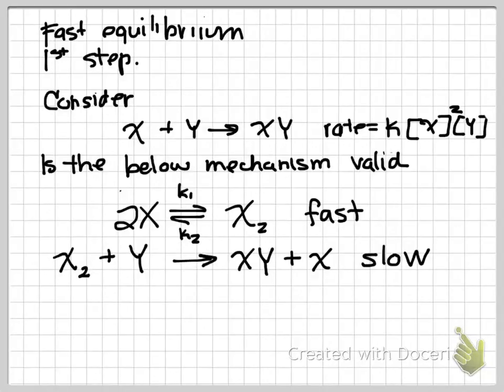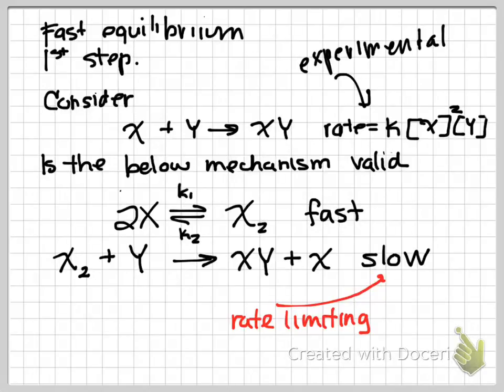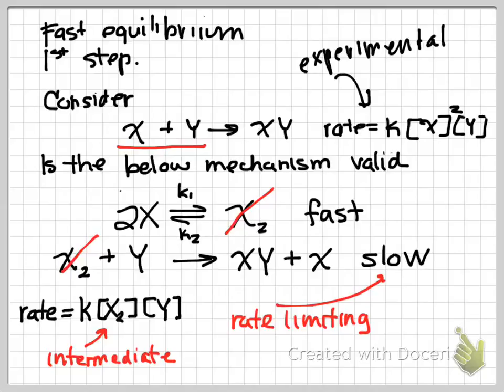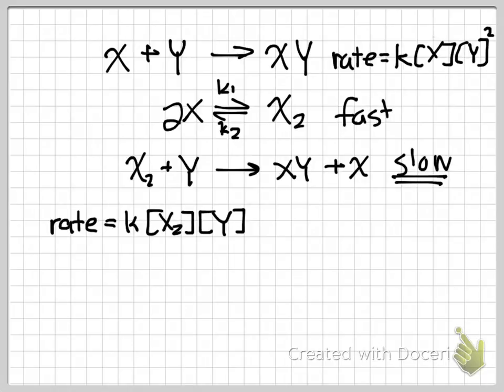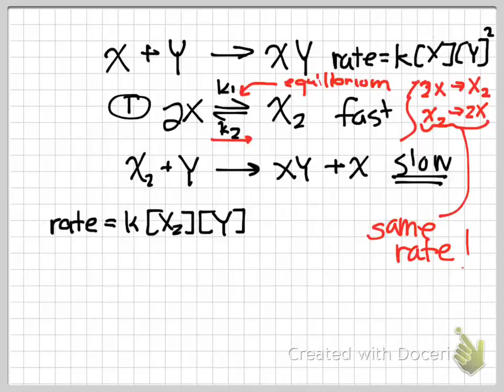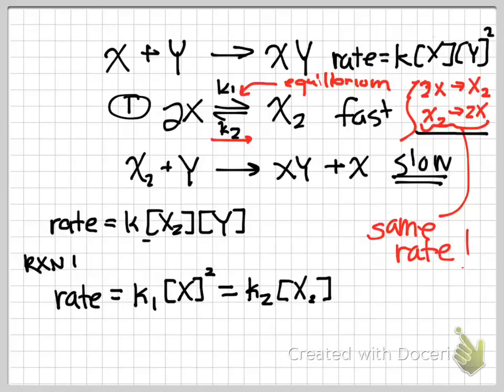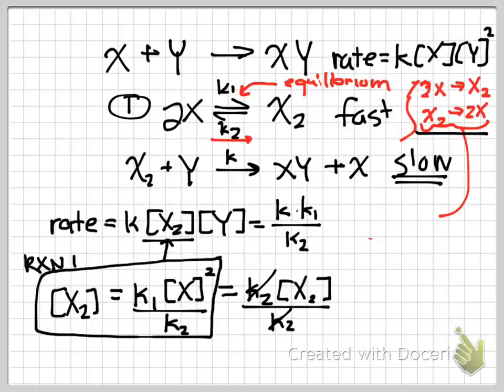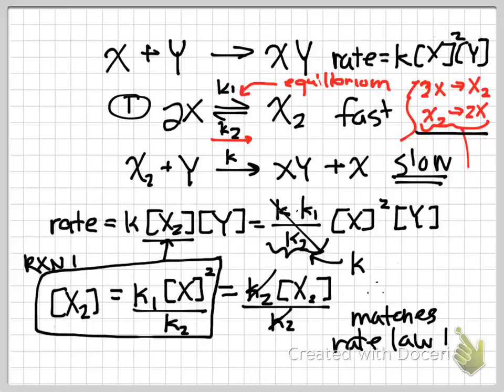Fast Equilibrium Kinetics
CHEM1212 Kinetics Fast Equilibrium first step mechanism (Tro problem 15.76)